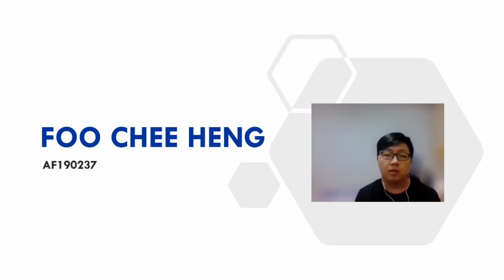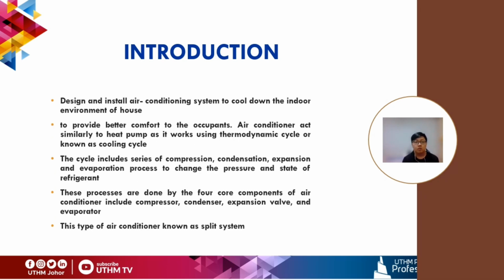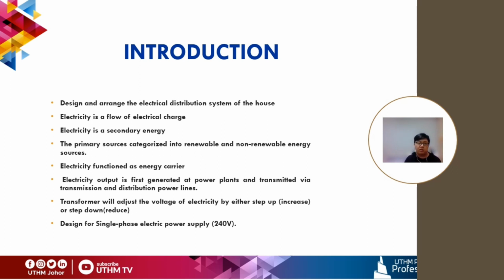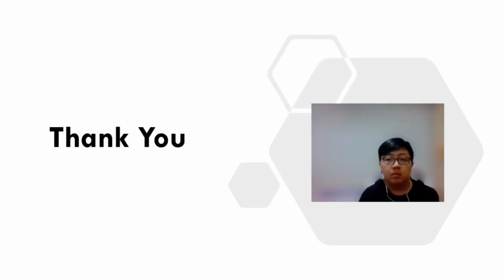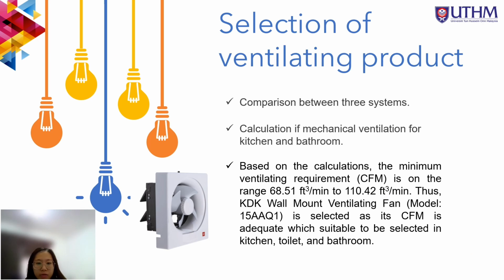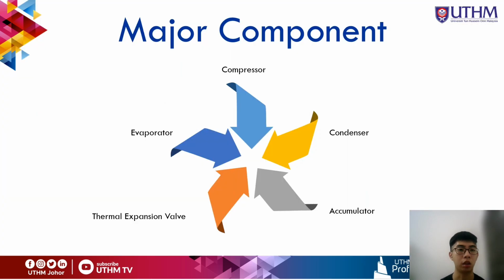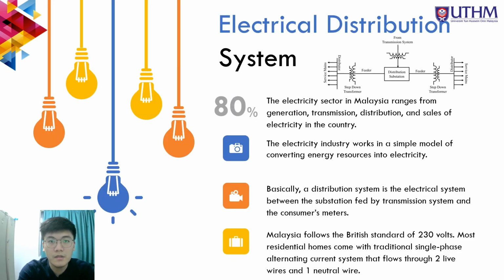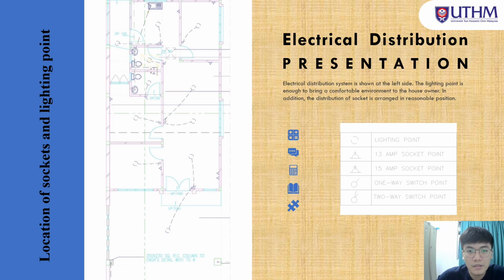M&E GROUP 3 PRESENTATION VIDEO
BFC 32602